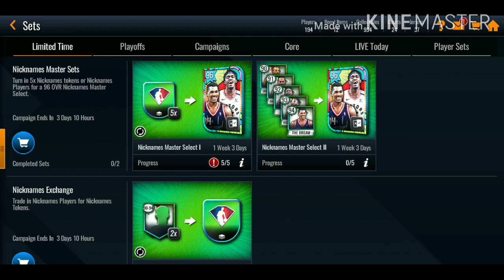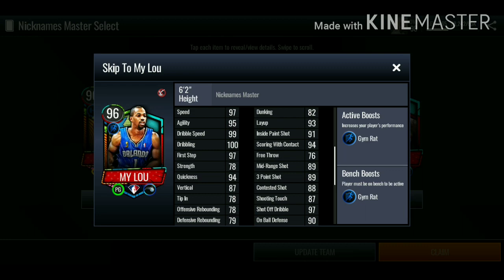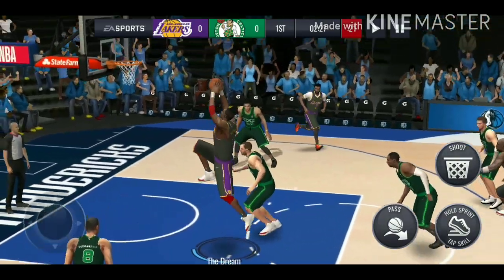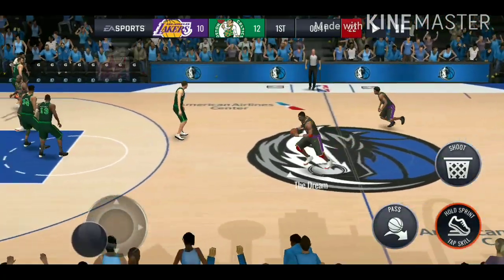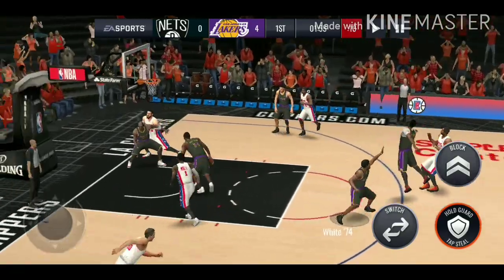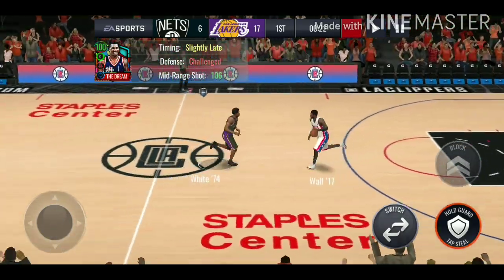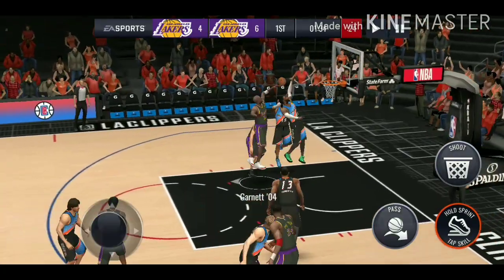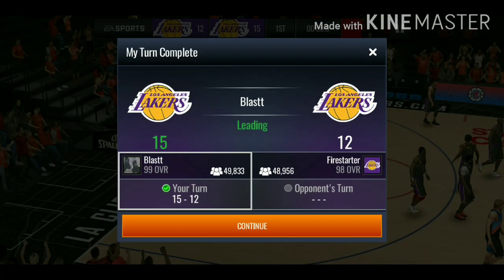CLAIMING FREE 100 OVR HAKEEM "THE DREAM" OLAJUWON!!! 106 MID RANGE!!! NBA LIVE MOBILE 21